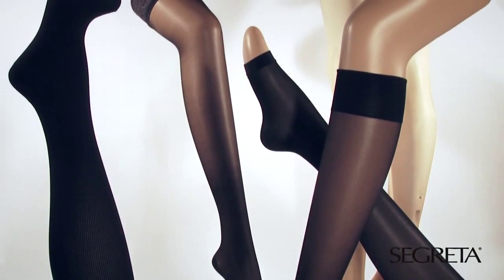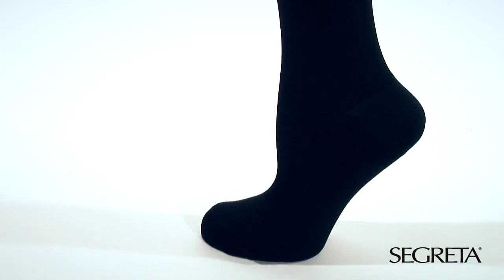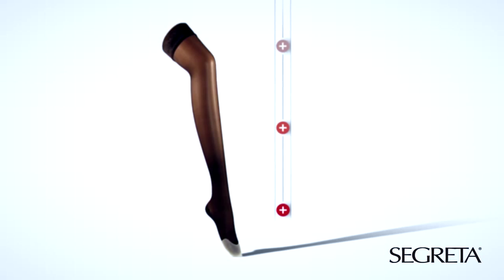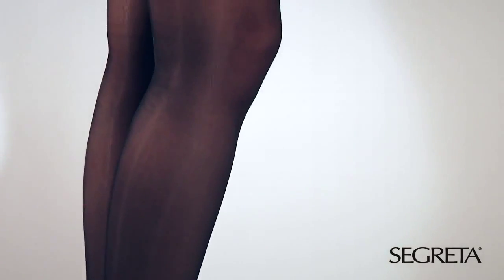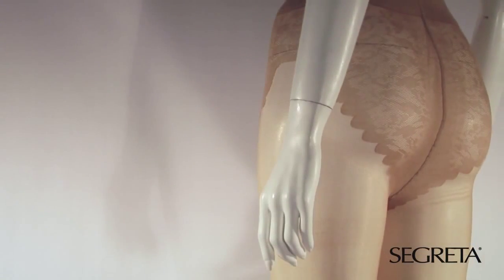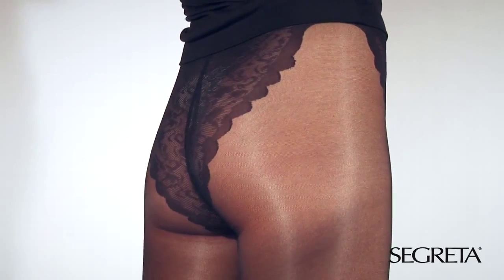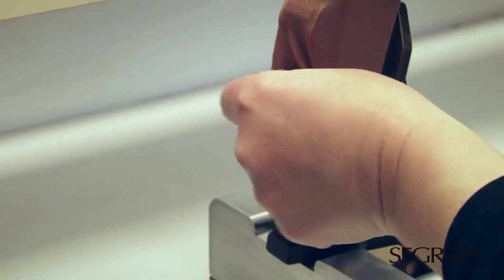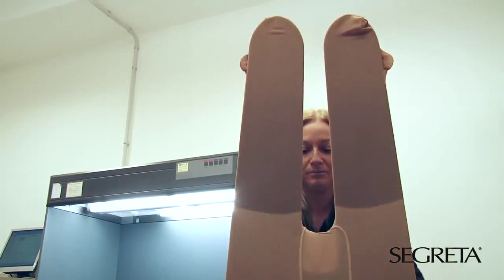Compression stockings Ibici Segreta (English)